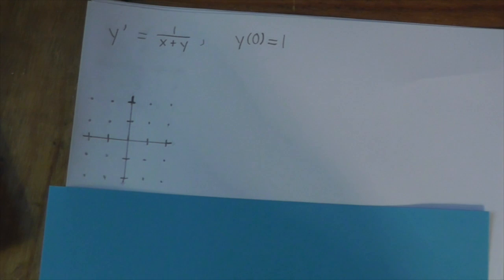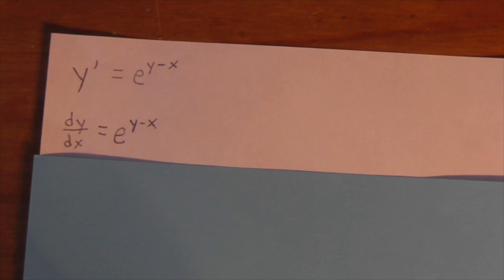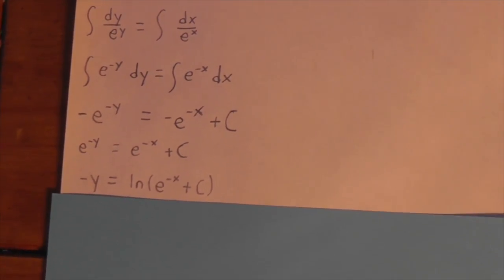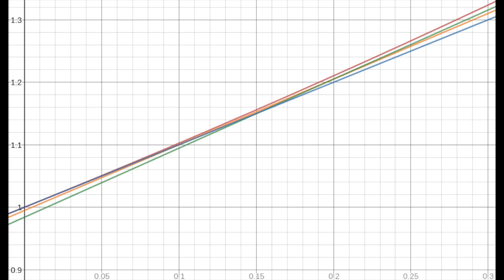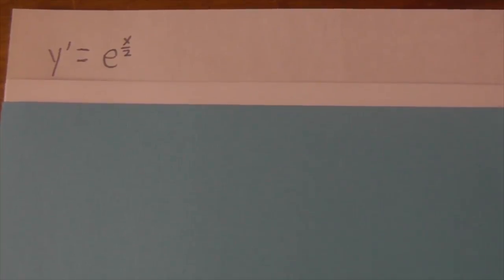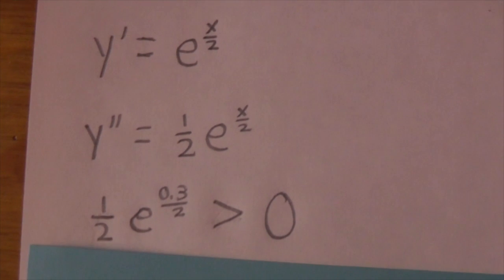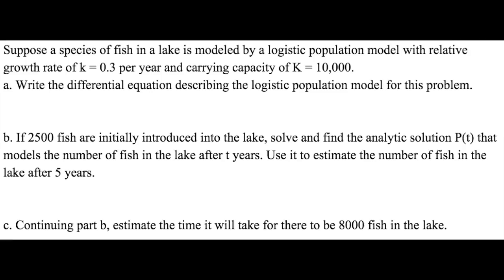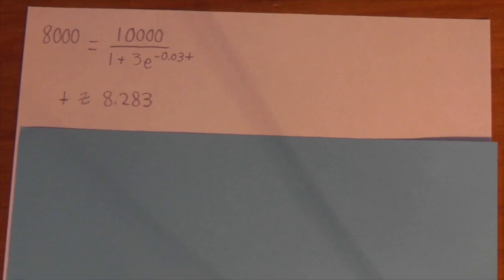Differential Equations, Euler's Method, Logistic Eqautions